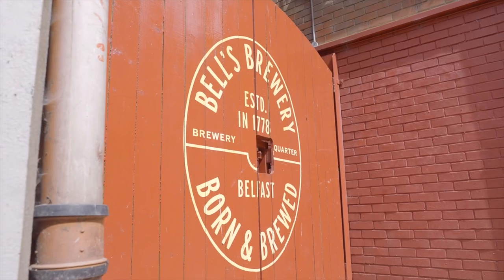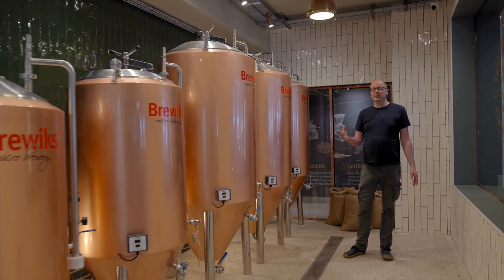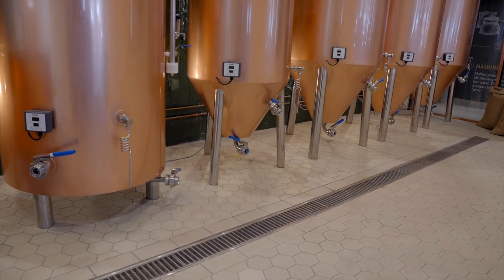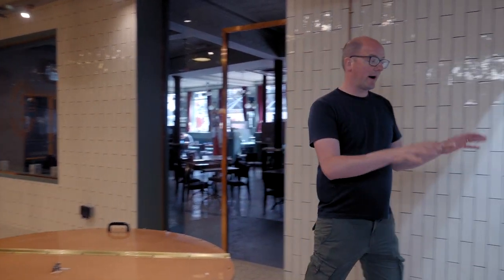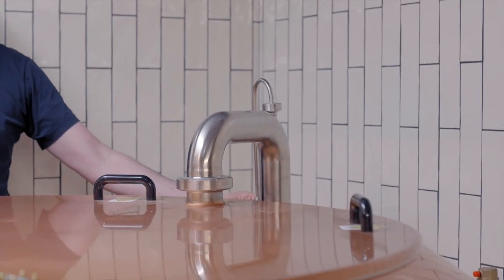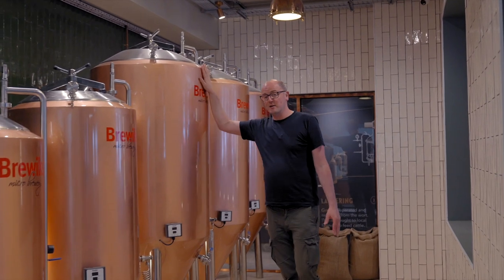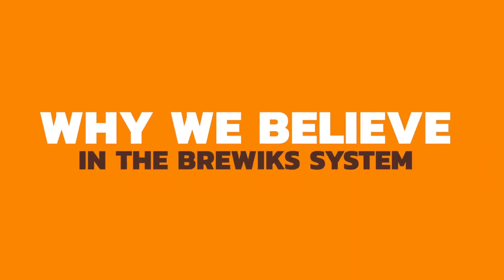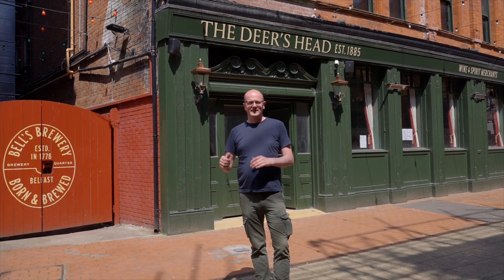Belfast's First Brewiks Brewpub - The Deer's Head home of Bells Brewery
The newly renovated Deer's Head in Belfast has a really beautiful Copper Brewiks Microbrewery installed to create an amazing Brewpub experience in the centre of Belfast city. The first real brewpub in Belfast and the only fully Copper Brewiks in Europe.

The owners vision will help change the way beer is served in the city centre and an exciting time for the local craft beer scene, the potential to help change the monopoly the big beer brands have on draught beer and be a truly independent showcase.

Inspired by the local brewing history and brought back to life by Paul Camplisson and his team. You can immerse yourself in a sensory experience and enjoy the authenticity of the freshest beer in Belfast

Design of the new venue has been carried out by Oscar & Oscar and the venue has been revamped totally across all floors with an impressive new kitchen, we are really excited to see this open soon

If your interested in opening a Brewpub or Microbrewery then please get in touch: